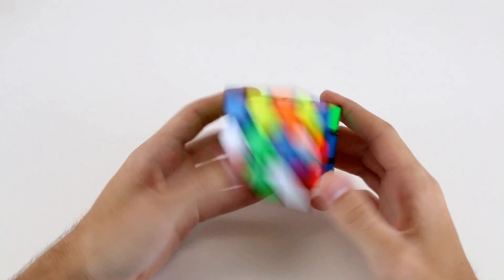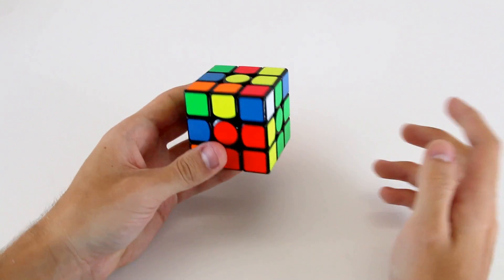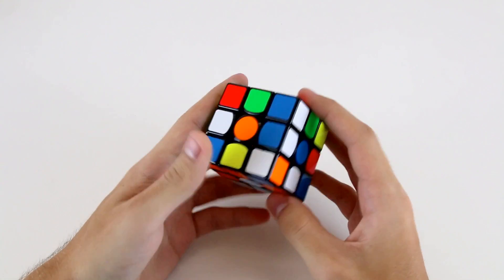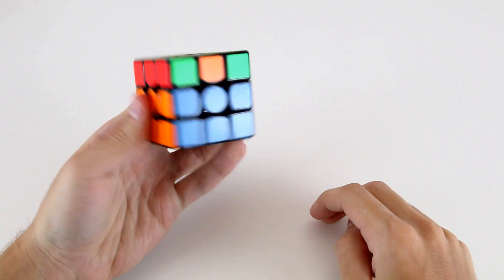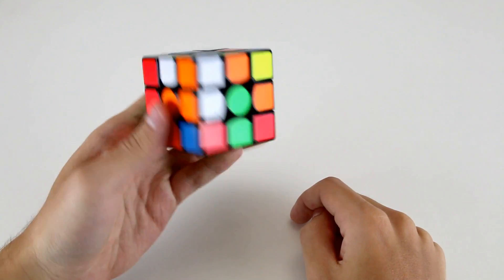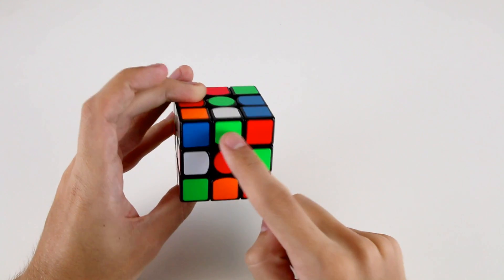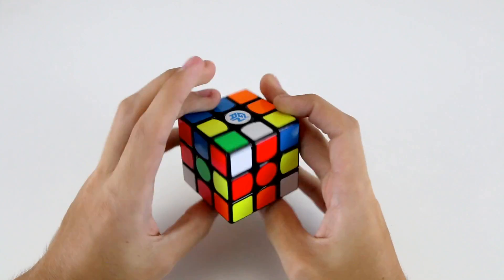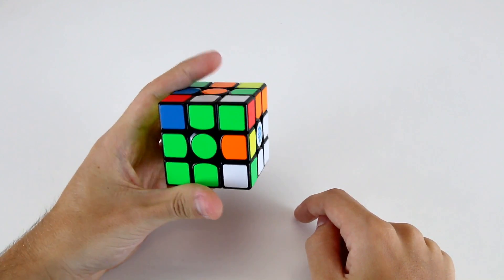3x3 OH Advanced Example Solves [2]